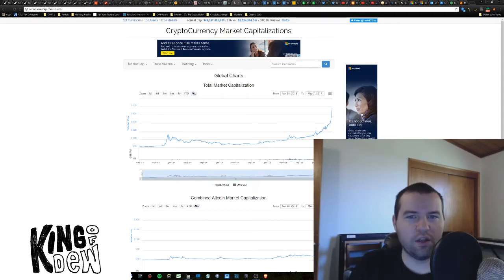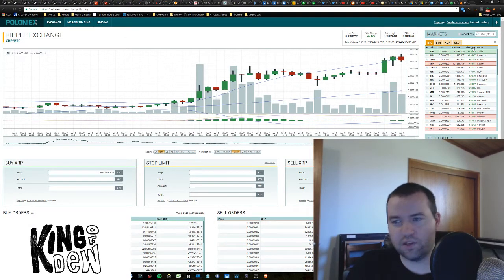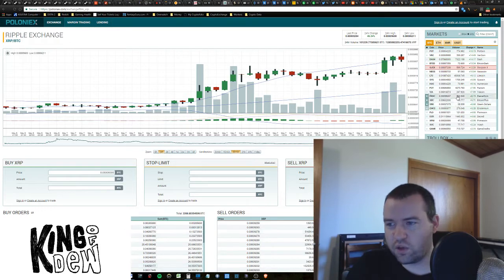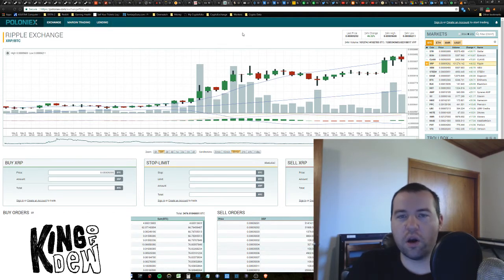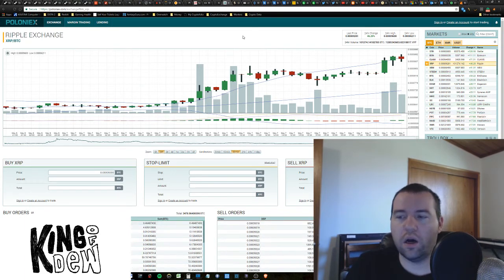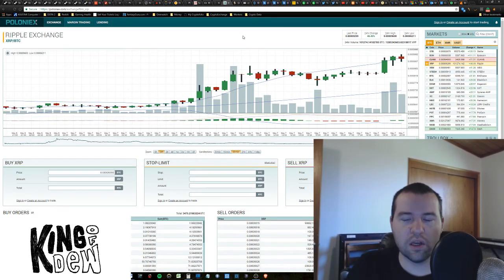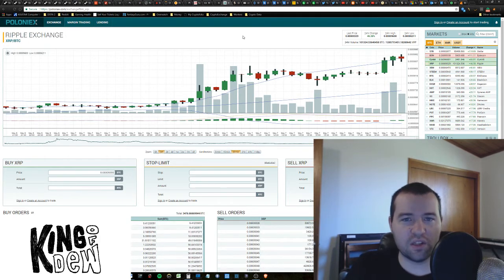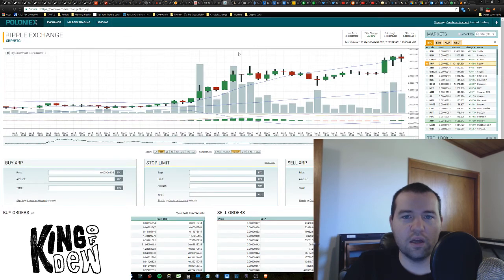Dew News - MARKET EXPLOSION! 2 Billion in 24 Hours! 50B soon?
📲Bitcoin: 1LuiL47vYQyp6QZrG8pP1Vh9RXCx7gF3L9
📲Dash: XsahB9c8AUwLv9q4tgreRvU5FBbptVZmnb
📲Doge: DBcmeHEfvjkdA6rE3SwhjQEuMch7Yg3YHh
📲Ethereum: 0xC1DaffCc8603Dc452708d6A8ff4d14180a398BCb
📲Golem: 0xC1DaffCc8603Dc452708d6A8ff4d14180a398BCb
📲Litecoin: LLg6b7NfqL2Z6eNwWjSEZ1iHRwfHJfBrDq

💖Special Thanks

🙏Everything: God
✨Inspiration to Be Great: My Loving Wife
✨Inspiration to Contribute: Crypt0